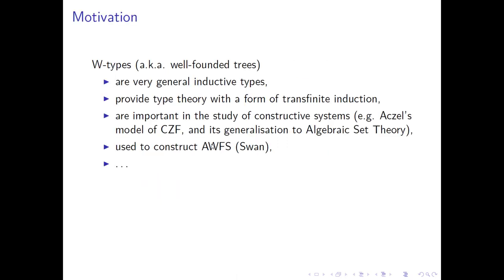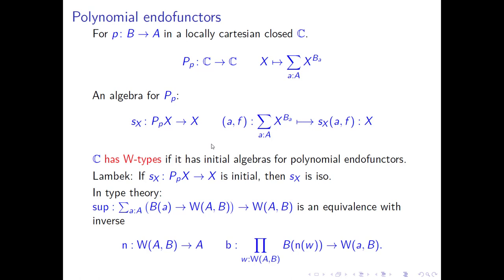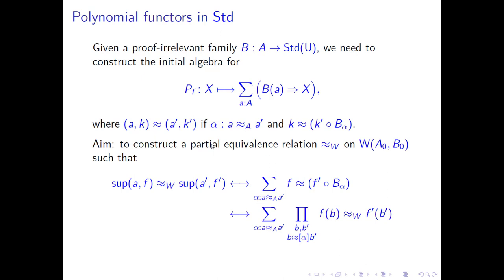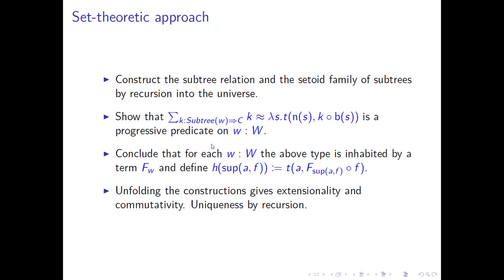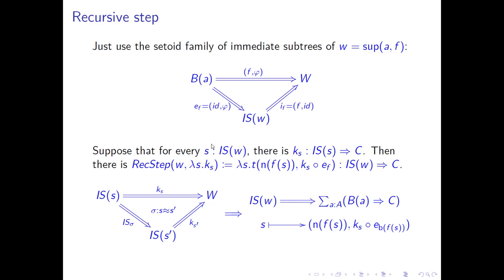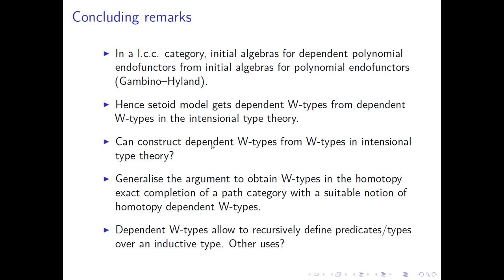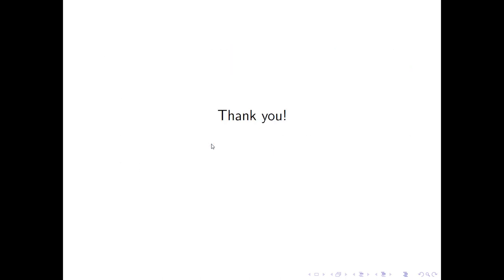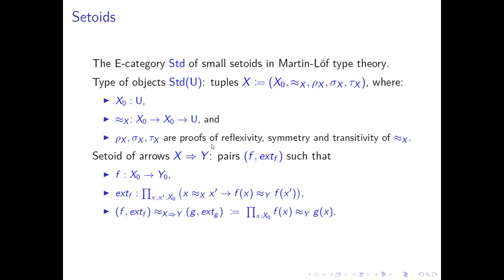Jacopo Emmenegger: W types in the setoid model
The lecture was held within the framework of the Hausdorff Trimester Program: Types, Sets and Constructions.

Abstact:
Current arguments to obtain initial algebras for polynomial endofunctors in categories of equivalence relations rely on assumptions like UIP or on constructions that involve recursion into a universe. We present a new argument, verified in Coq, that instead uses a generalisation of W-types in the underlying type theory. This in turn allows us to both give a direct construction of the initial algebra and to use induction of the underlying W-type to prove initiality.